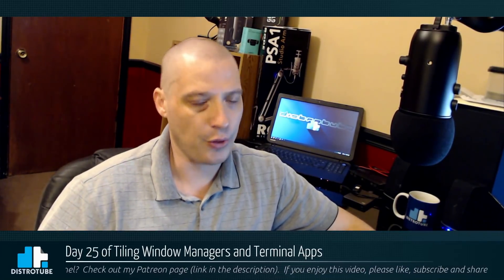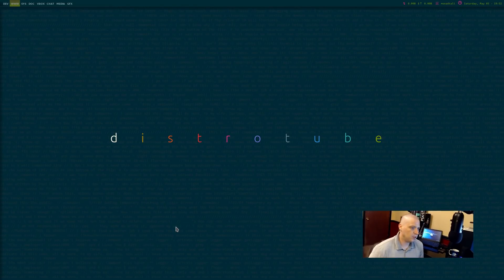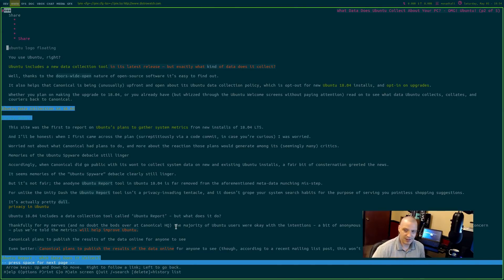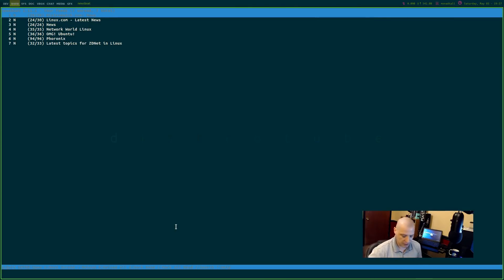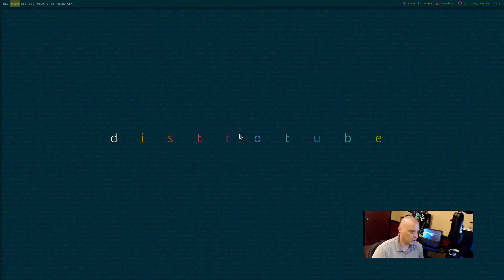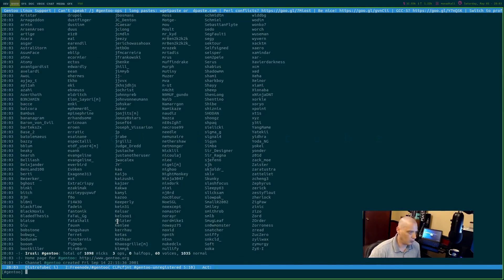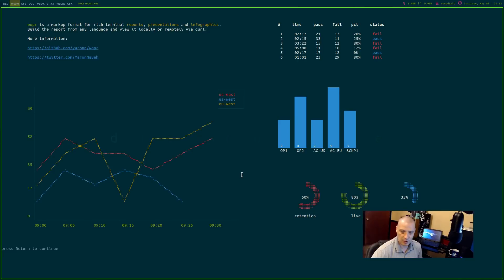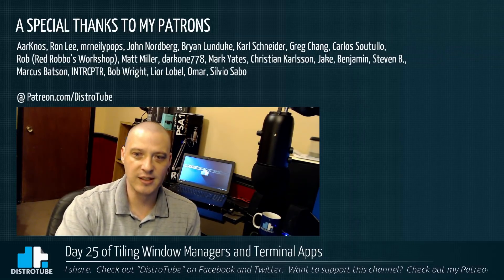Day 25 of Tiling Window Managers and Terminal Apps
Day 25 of my 30 challenge. I'm living in a tiling window manager for  30 days and only using terminal-based applications where possible.  Just a quick update on how it's going.